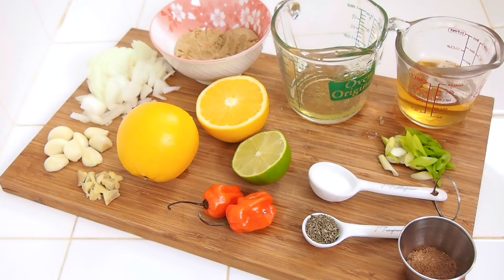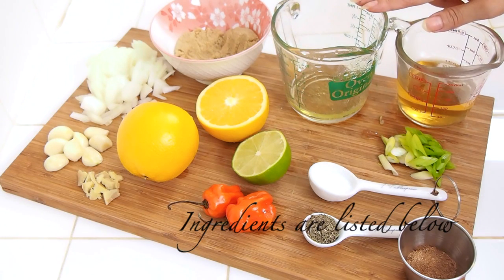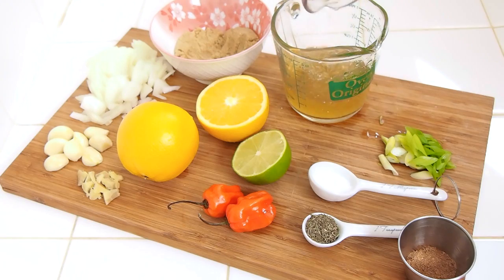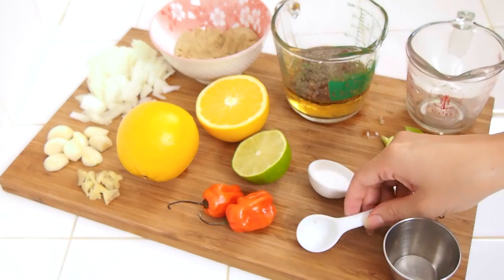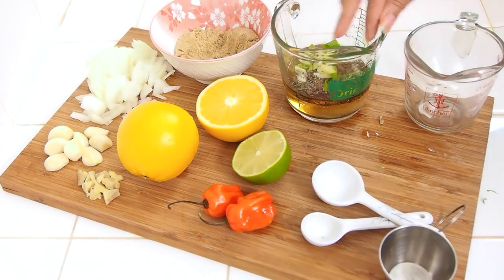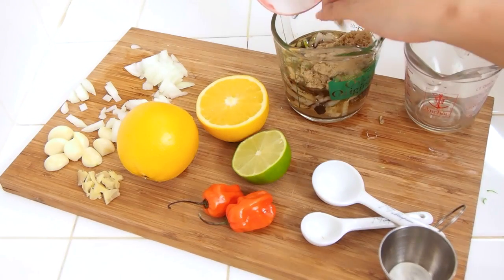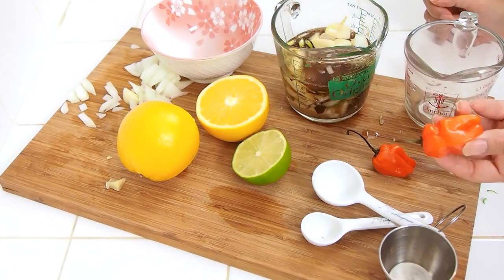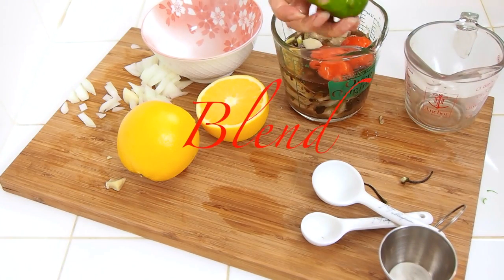Homemade Jerk Recipe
A rich and spiced tangle of Caribbean flavors 100% from scratch.

Ingredients:
2 lbs shrimp {or chicken}
½ c unfiltered apple cider vinegar
½ c freshly squeezed orange juice
¾ c freshly squeezed lime juice
1½ ts allspice
½ ts freshly ground nutmeg
1 tb kosher salt
¼ c brown sugar
1 ts dried thyme
2 ts freshly grated ginger
¼ c coconut oil
1 large onion
1 green onion
5 garlic cloves
1-2 scotch bonnet {or habanero peppers}